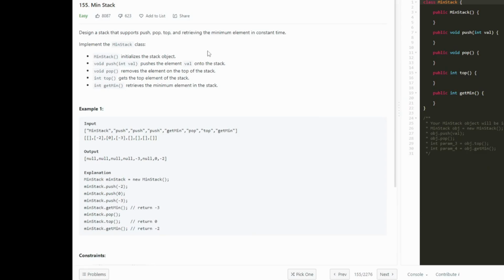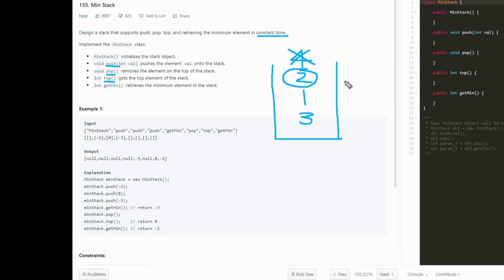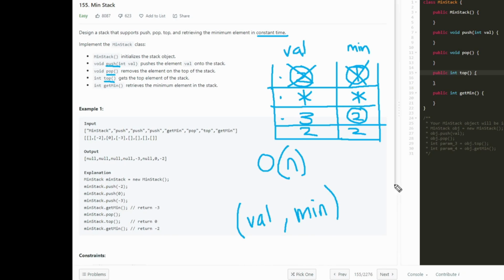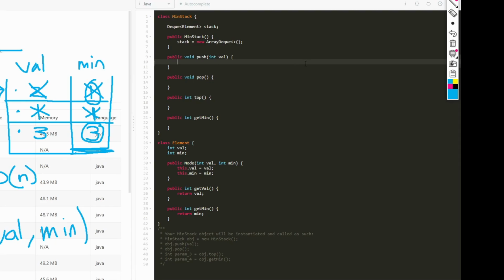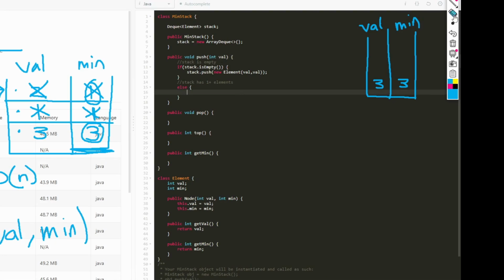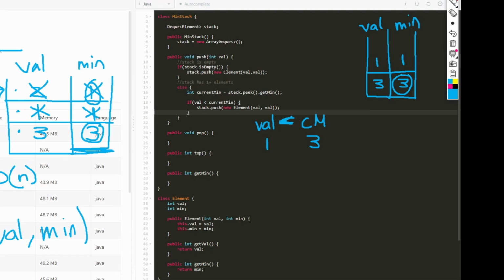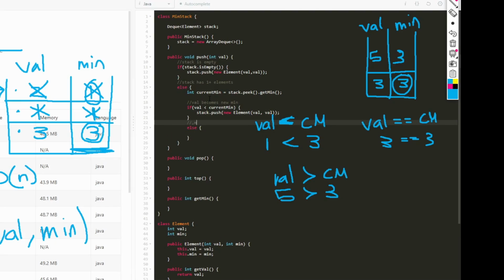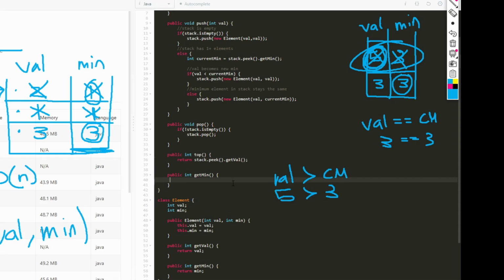LeetCode 155 Min Stack - Amazon Interview Question - Java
0:00 - Problem Statement
2:35 - Code